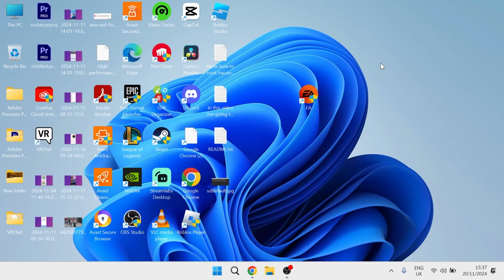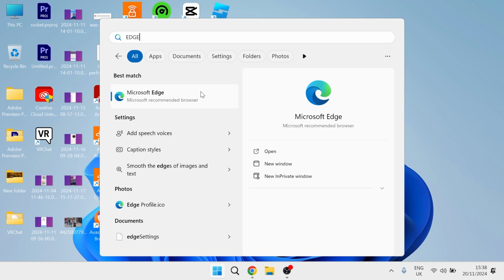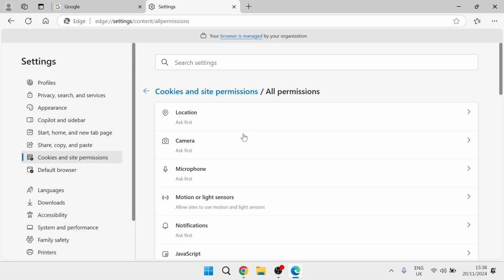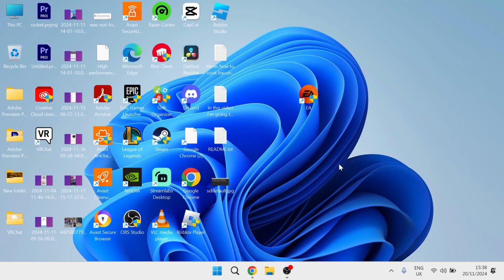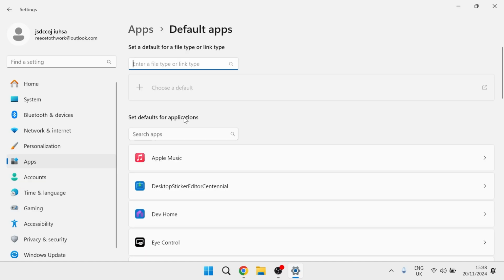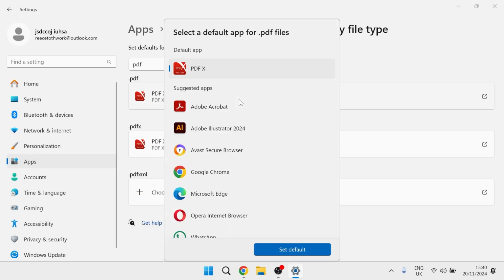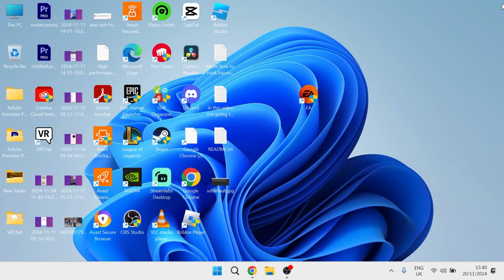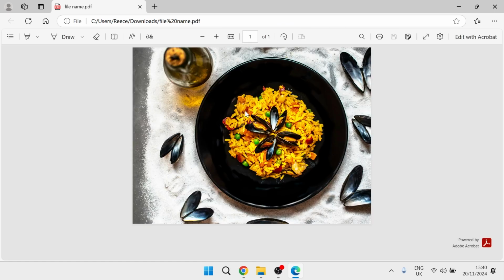How To Fix PDF File Not Opening in Microsoft Edge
Learn how to fix PDF files not opening in Microsoft Edge with this quick guide. Solutions include checking the default PDF viewer settings, enabling the PDF Viewer option in Edge, and changing the default app settings on Windows.